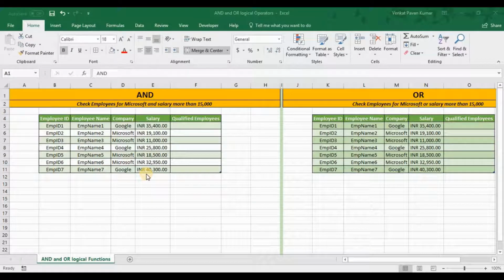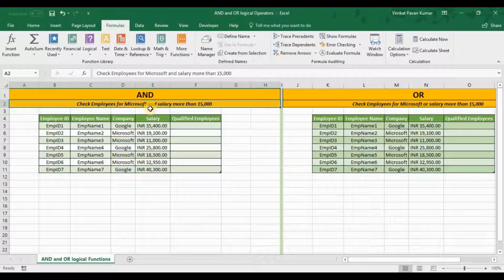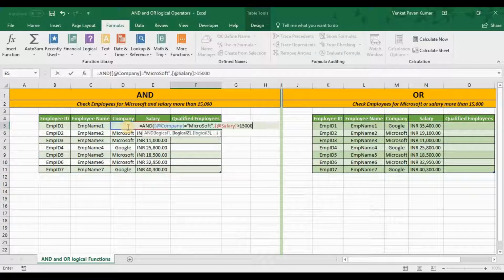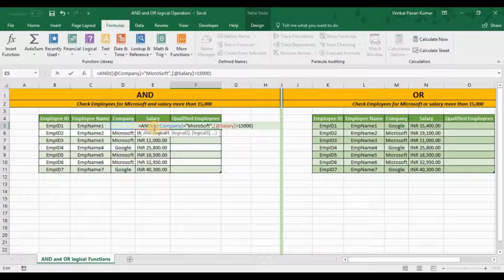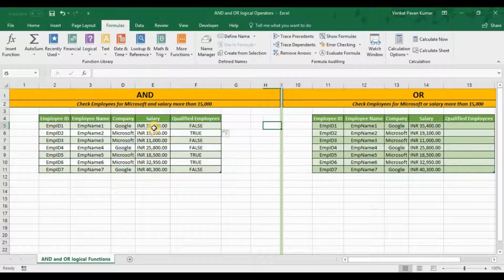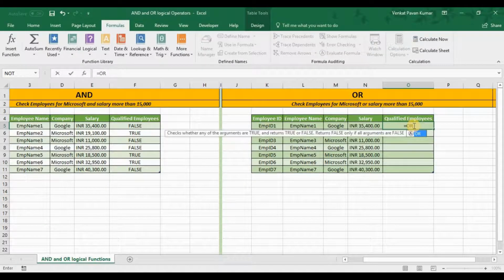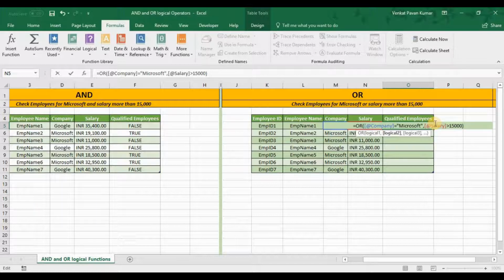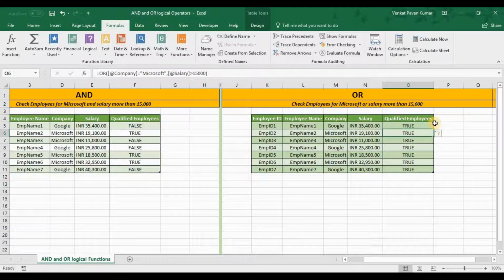Excel How to use AND and OR Functions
This video will help you to know on below, with an example question.
What are AND and OR Functions in Excel?
Why are AND and OR functions used in Excel?
What is the difference between AND and OR functions?
After watching this video you can get familiarised with AND and OR functions in Excel.